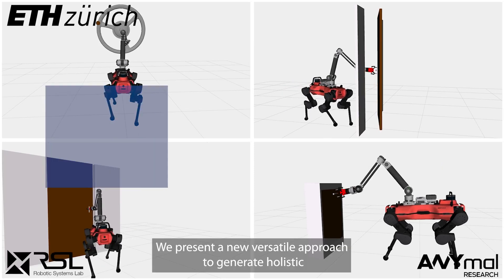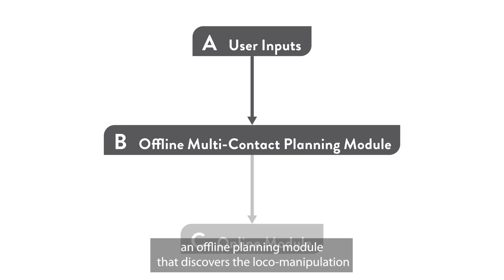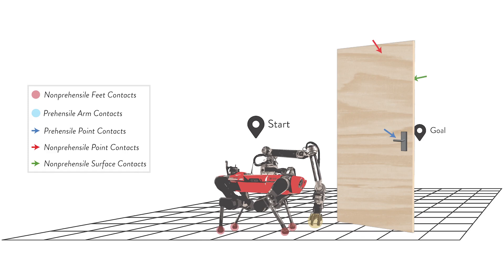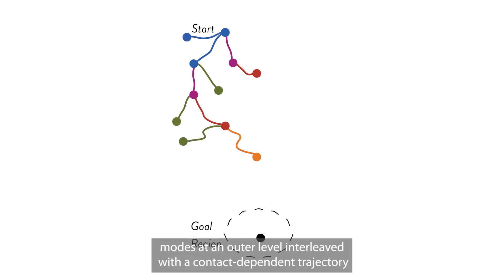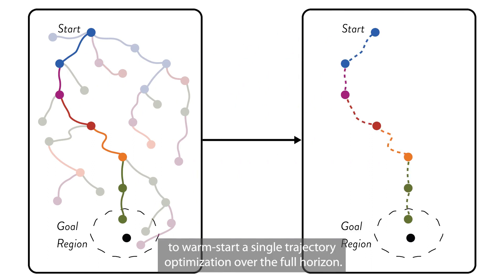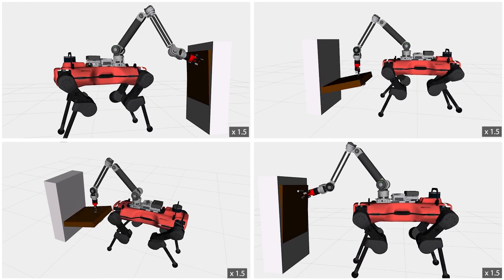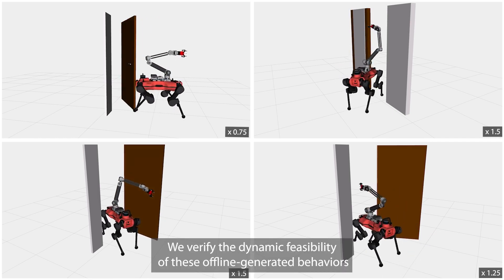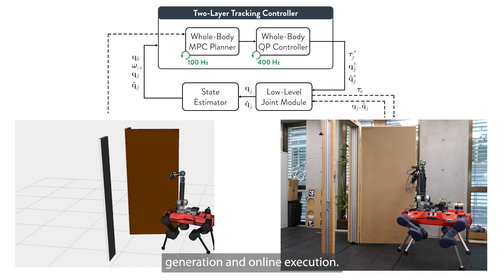Versatile Multi-Contact Planning and Control for Legged Loco-Manipulation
Abstract:
Loco-manipulation planning skills are pivotal for expanding the utility of robots in everyday environments. These skills can be assessed on the basis of a system’s ability to coordinate complex holistic movements and multiple contact interactions when solving different tasks. However, existing approaches have been merely able to shape such behaviors with hand-crafted state machines, densely engineered rewards, or prerecorded expert demonstrations. Here, we propose a minimally guided framework that automatically discovers whole-body trajectories jointly with contact schedules for solving general loco-manipulation tasks in premodeled environments. The key insight is that multimodal problems of this nature can be formulated and treated within the context of integrated task and motion planning (TAMP). An effective bilevel search strategy is achieved by incorporating domain-specific rules and adequately combining the strengths of different planning techniques: trajectory optimization and informed graph search coupled with sampling-based planning. We showcase emergent behaviors for a quadrupedal mobile manipulator exploiting both prehensile and nonprehensile interactions to perform real-world tasks such as opening/closing heavy dishwashers and traversing spring-loaded doors. These behaviors are also deployed on the real system using a two-layer whole-body tracking controller.

Authors: Jean-Pierre Sleiman, Farbod Farshidian, Marco Hutter